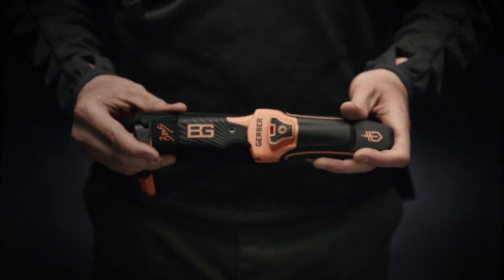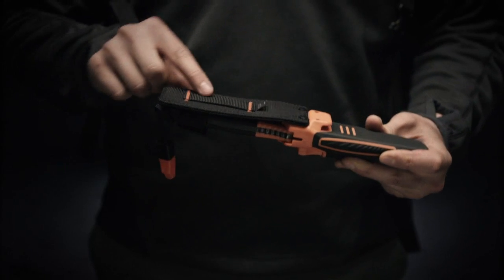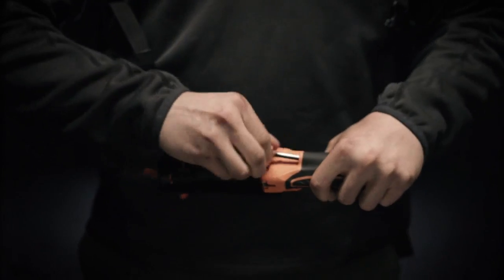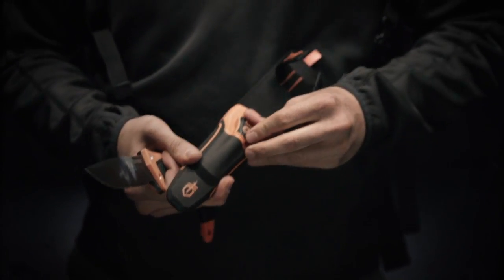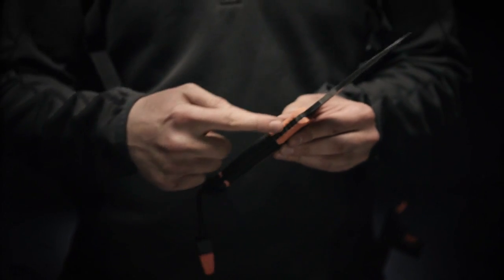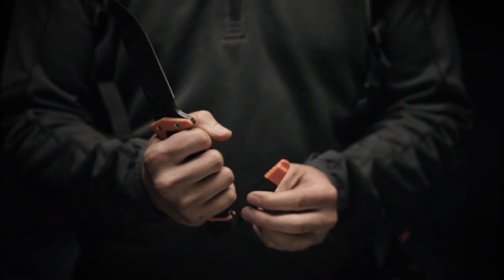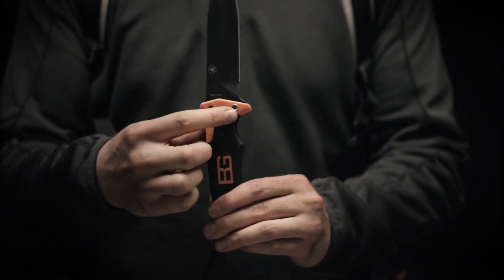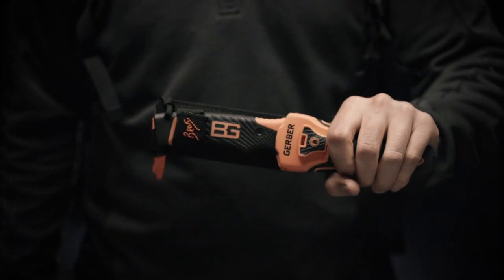Gerber Bear Grylls Survival: ULTIMATE FIXED BLADE PRO (HD)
have the complete Gerber Gear Collection and offer worldwide shipping, life long guarantee and the cheapest prices available!

Gerber Bear Grylls Survival: ULTIMATE FIXED BLADE PRO

As Bear Grylls says, your brain is your most important survival tool. But your brain can't start a fire, spear a fish or build a bivouac by itself. For that you need a sharp, dependable knife. The Bear Grylls Ultimate Pro Fixed Blade is the knife Gerber designed for just those things, combining decades of knife making experience with Bear's survival and adventure skills. It's everything you need and nothing you don't.

Its 4.8-inch fine edge, drop-point blade can go from chopping wood to quartering game to limbing branches without a hitch. The premium grade stainless steel construction with beefy spine and full tang construction means it will stand up to years of hard, heavy use.

At 13.7 ounces in weight and 10 inches in total length, this knife feels solid and balanced in the hand. A large, textured, rubberized handle gives you a sturdy grip in any condition, and a large, front bolster and thumb rise keeps your hand stay clear of the blade.

The military-grade, mildew-resistant sheath contains a built-in fire starter and a pull-through carbide sharpener.